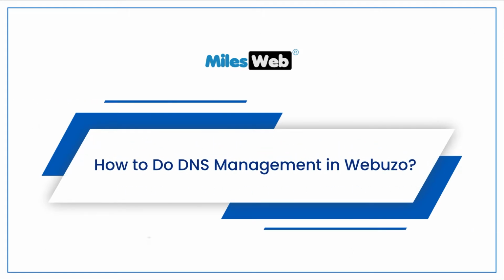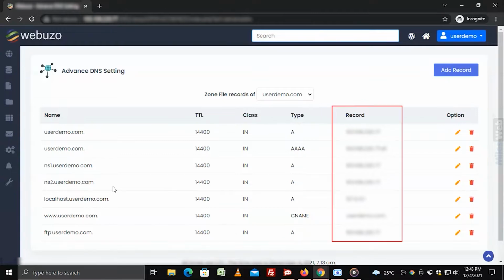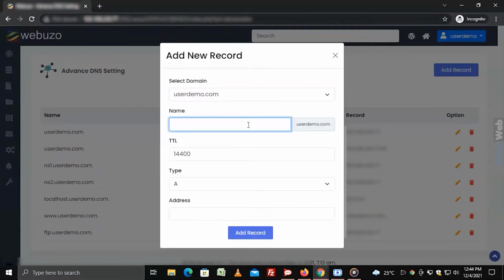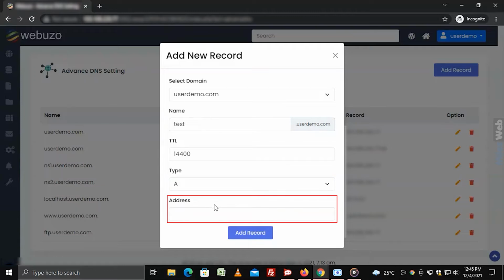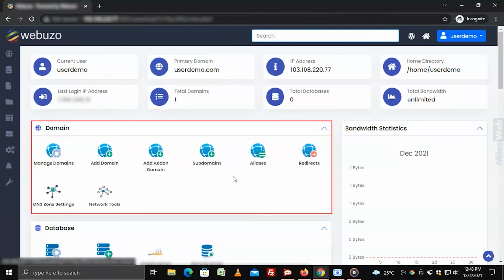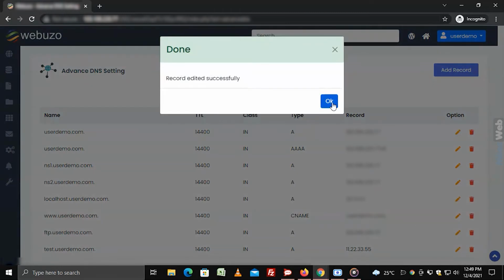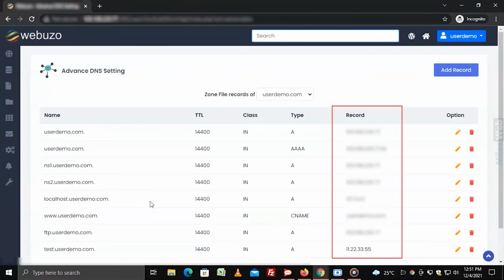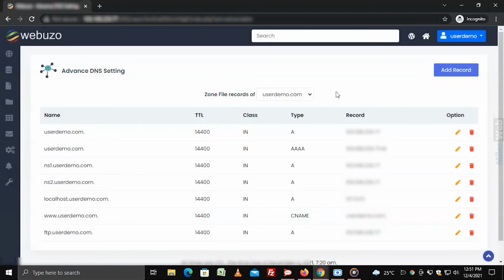How to Do DNS Management in Webuzo? | MilesWeb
✅Here's an in-depth guide on how to Do DNS Management in Webuzo:
Contents of this video:
0:00 - Intro
0:22 - To Add DNS Record
1:59 - To Edit DNS Record
2:43 - To Delete DNS Record